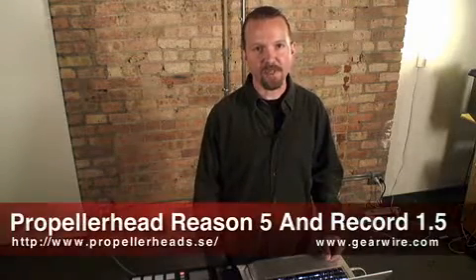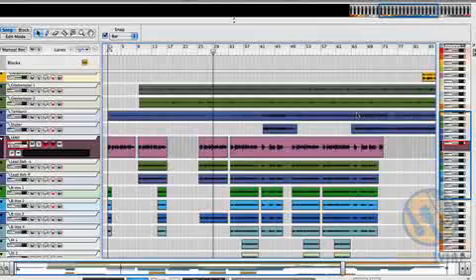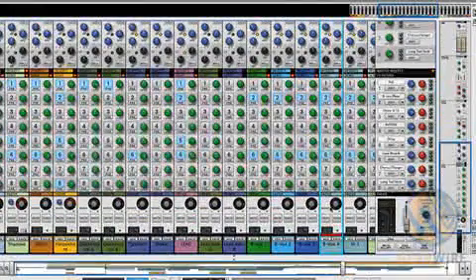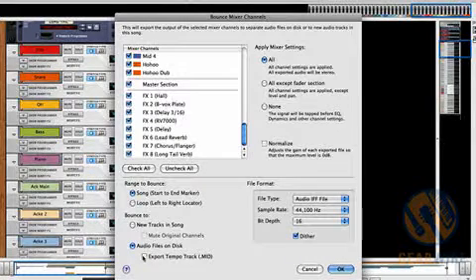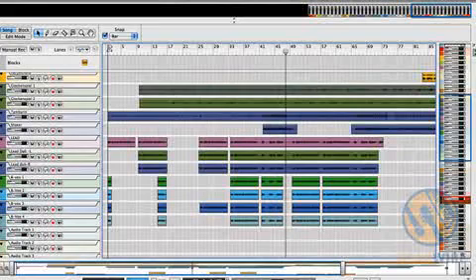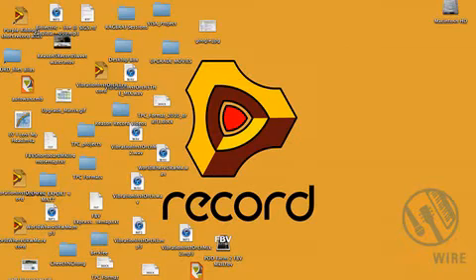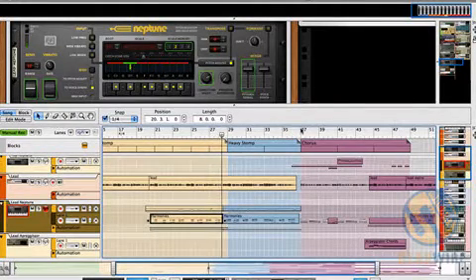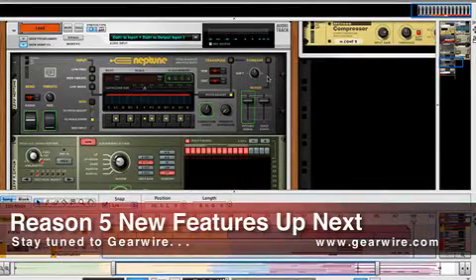Propellerhead Record 1.5: Update-Encompassing Overview (Video)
While Propellerhead may have been eking out details about Record 1.5 for the week prior to its release, its nice to have all that information in one place. That's why we were happy for Propellerhead to stop by the Gearwire studio to give us the 411 in one sitting, and to show us those new features in action.

In this video, see and hear the new Neptune vocal processor device in action. Neptune is capable of a wide range of vocoder and auto-tune effects and utility processes, making Propellerhead Record 1.5 an even more professional solution for audio production, especially when paired with Reason 5.